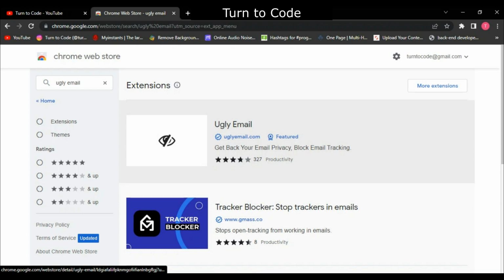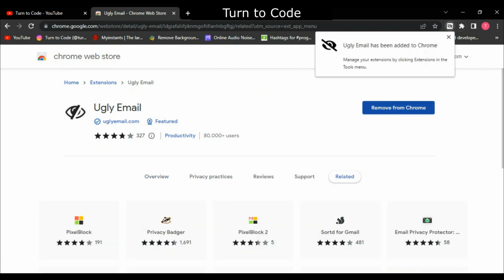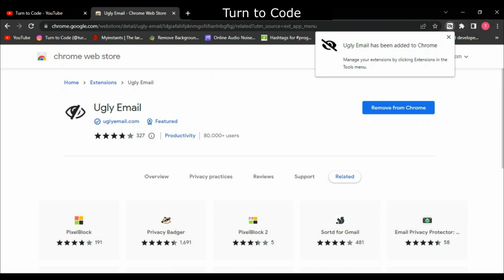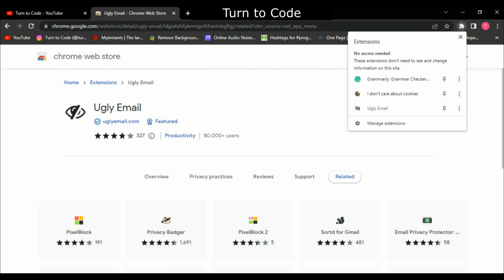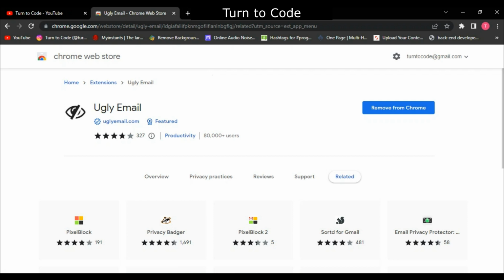How to prevent yourself if someone is tracking your email || Tips and Tricks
Hey friends, In this video I have explained how you can prevent yourself if someone is tracking your email.

x x